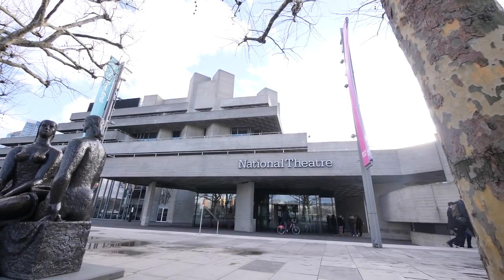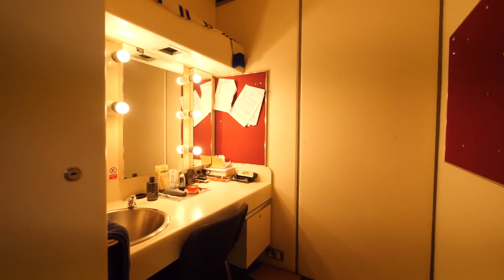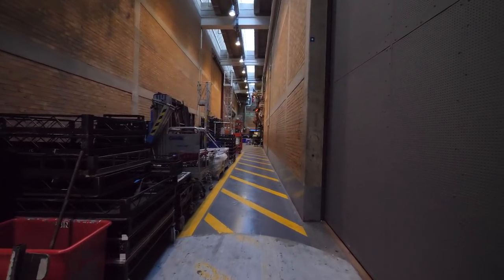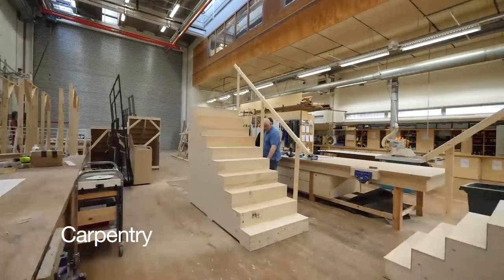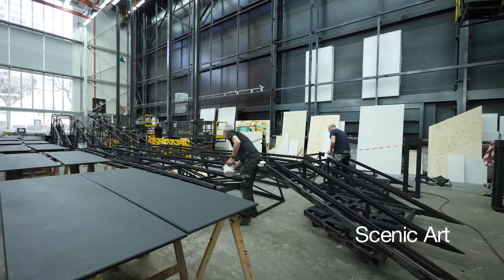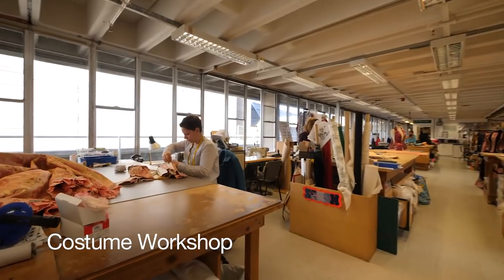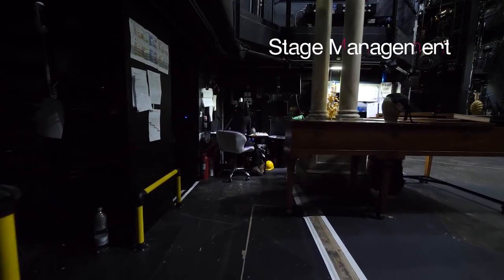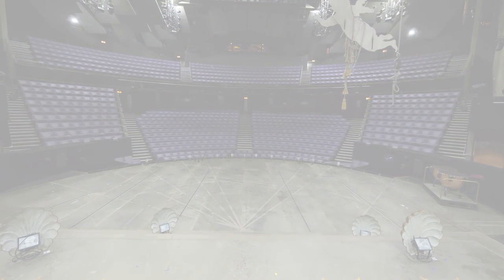A Look Inside The National Theatre